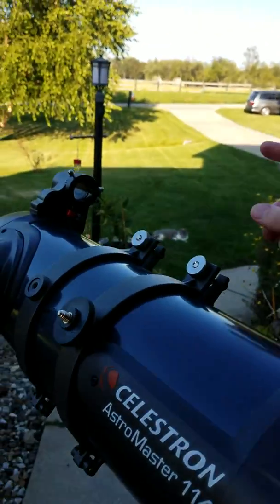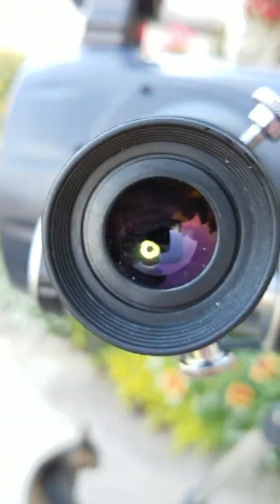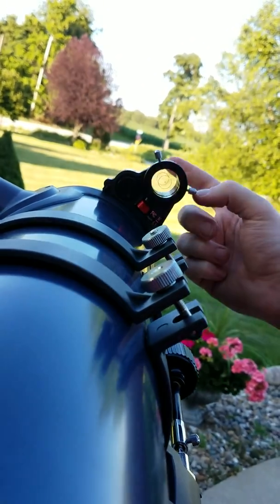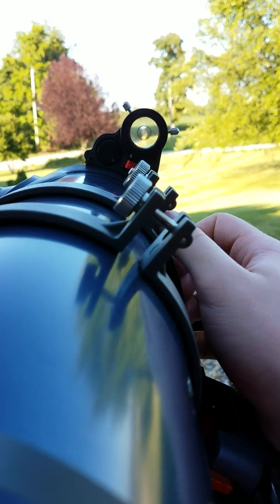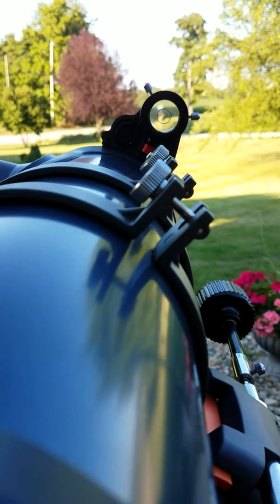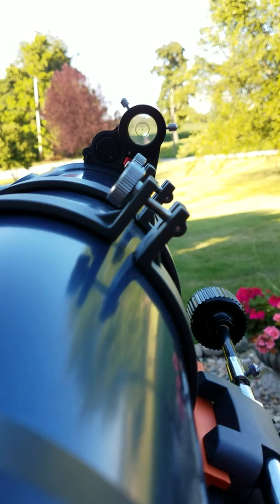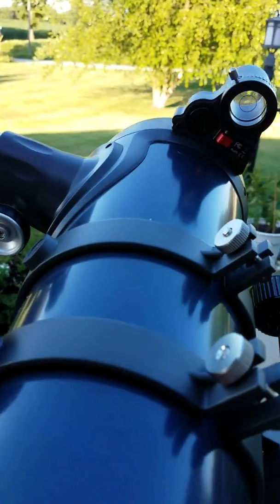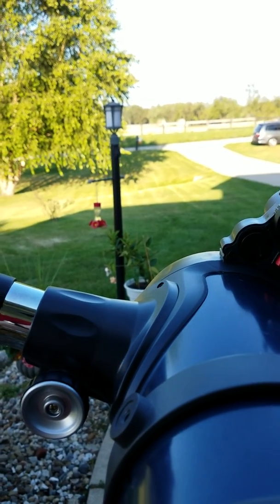Celestron Newtonian 114mm: How to align finder scope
If I didn't explain something well please let me know! I want to make sure everyone who owns a Newtonian 114mm knows how to align their finder scope!
Please leave me feedback. I wanna know what I can improve on.